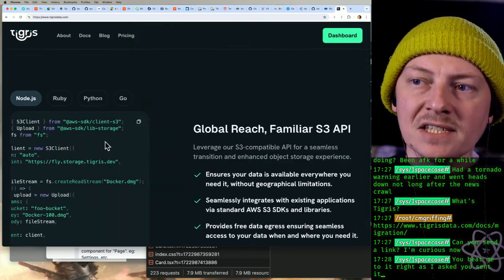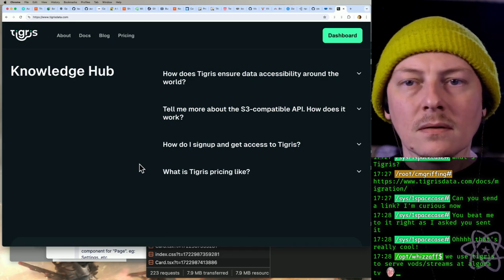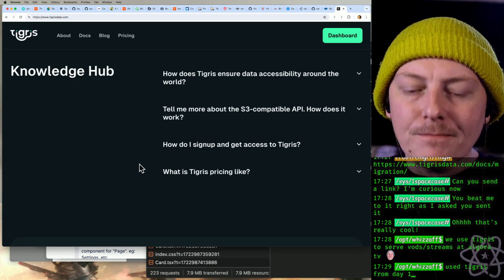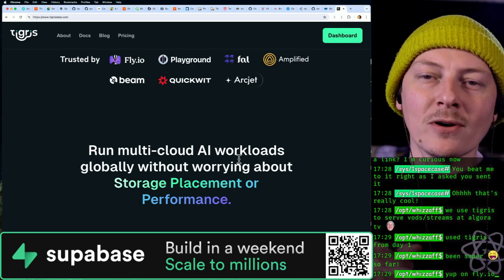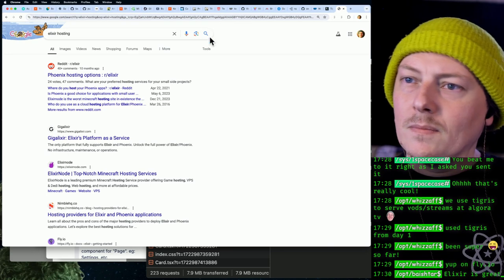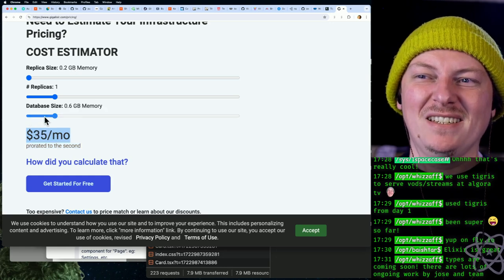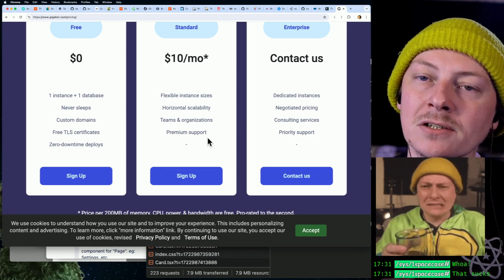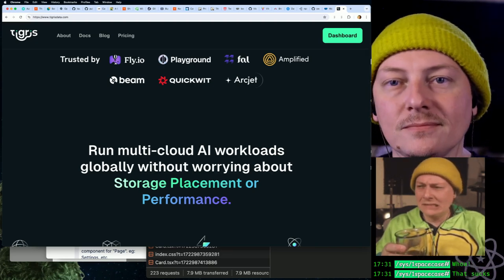Elixir programming - Object Storage & App Hosting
Chris Griffing livestream reaction to Tigris.com Object Storage and Elixir Phoenix App Hosting on Fly. Discussion of alternatives. Supabase in-stream ad example.